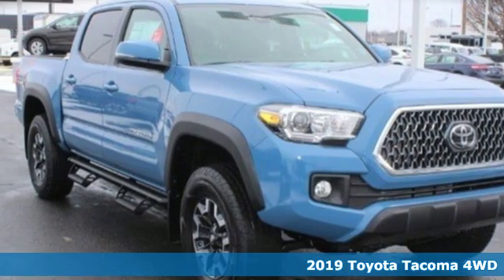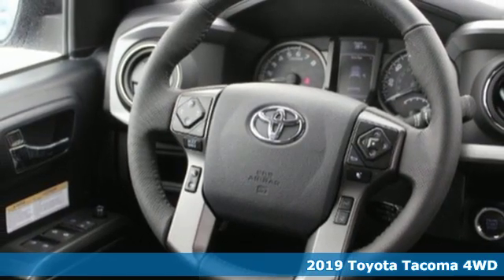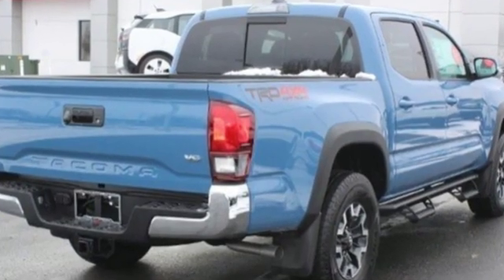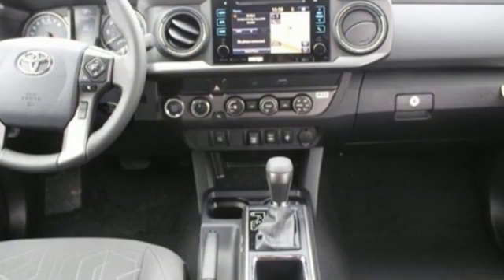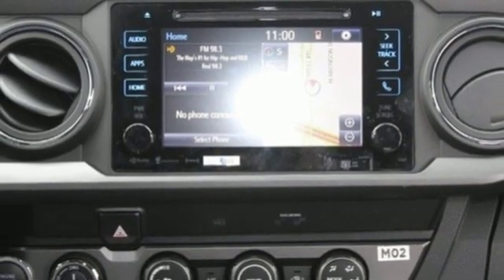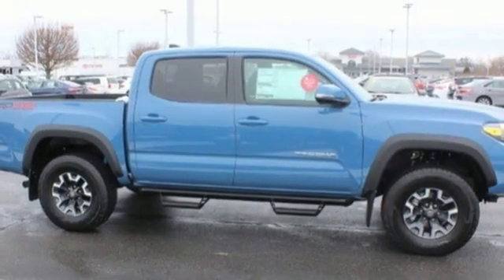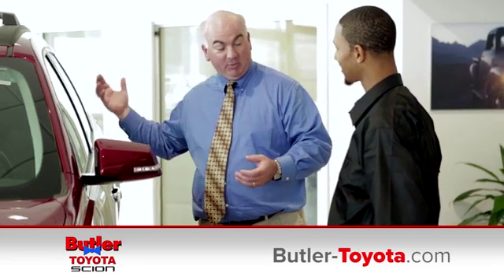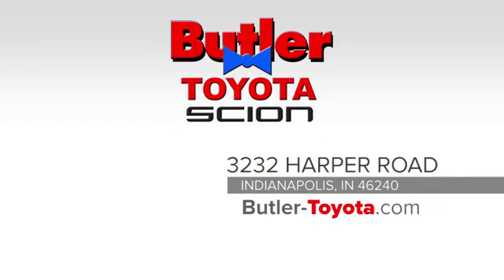2019 Toyota Tacoma 4WD Indianapolis IN Ravenswood, IN #37356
Year: 2019
Make: Toyota
Model: Tacoma 4WD
Trim: TRD Off Road
Engine: 6 Cyl - 3.5 L
Transmission: Automatic
Color: Cavalry Blue - Blue
Interior: Black Cloth
Stock #: 37356
VIN: 3TMCZ5AN9KM219081

Address:
3232 Harper Rd